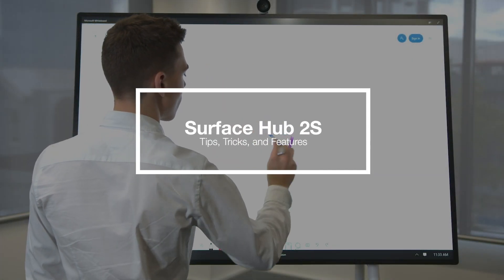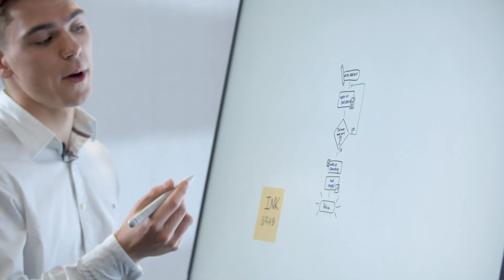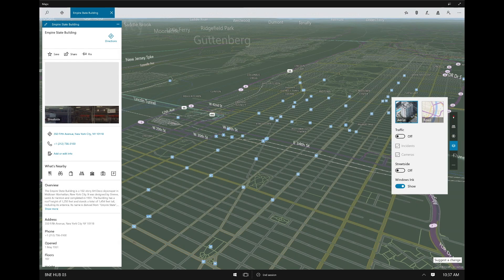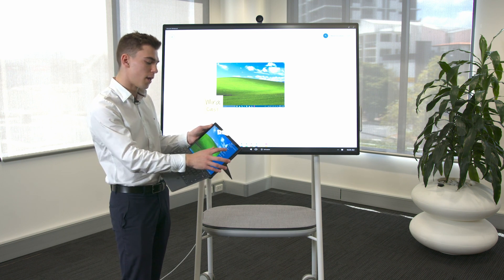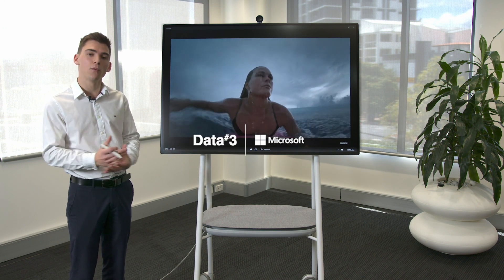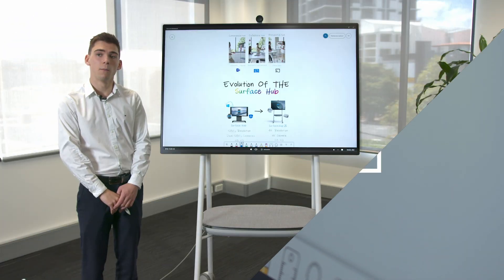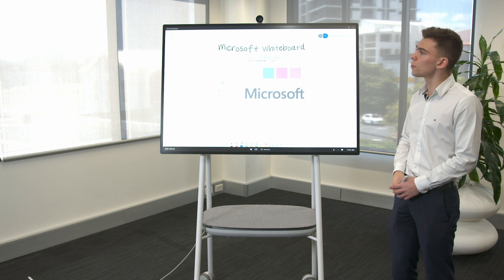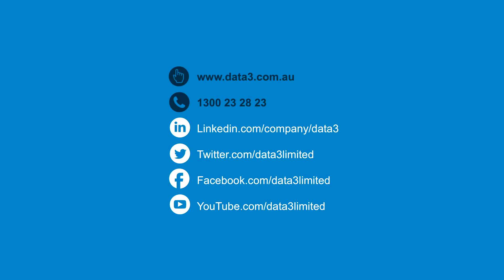Surface Hub 2 | 10 Tips and Tricks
Mackenzie Jackson, Microsoft Device Specialist and special guest Danny InkVito demonstrate all the tips, tricks and features that you didn’t know about the Surface Hub 2.

These tips and tricks include:

00:00 - How to use Microsoft Whiteboard
00:50 - Ink Grab on Microsoft Whiteboard
02:00 - Bing Maps
03:25 - Miracast
04:22 - AirServer
05:11 - Paint 3D
06:12 - Microsoft Teams
07:03 - Changing the Teams UI
07:25 - Changing the Microsoft Whiteboard background
08:00 - Text Beautify